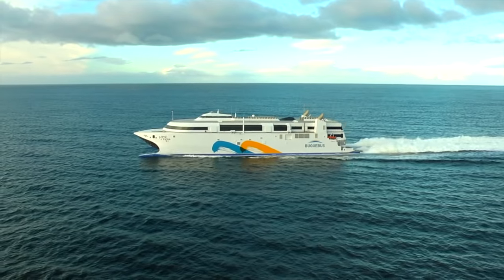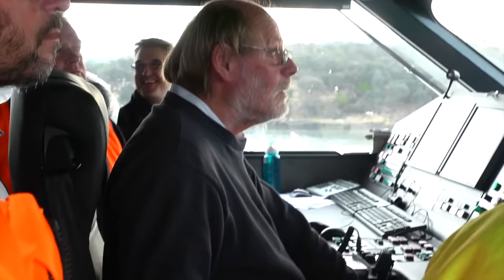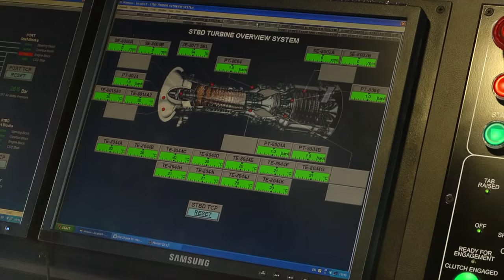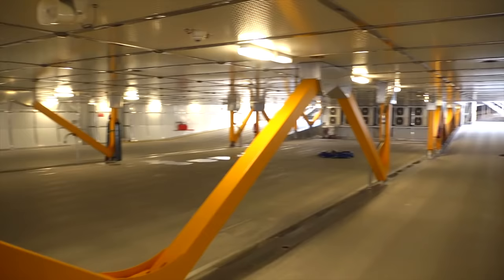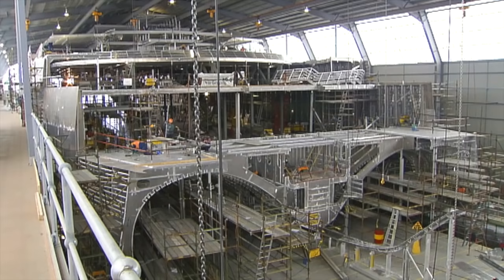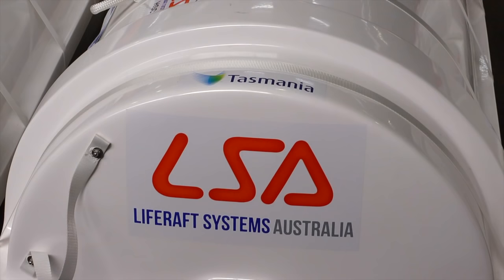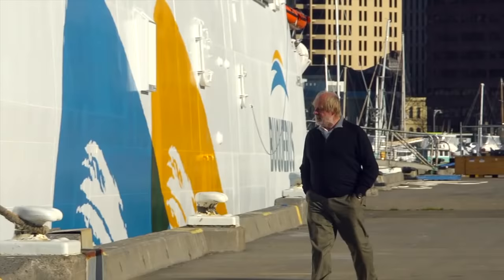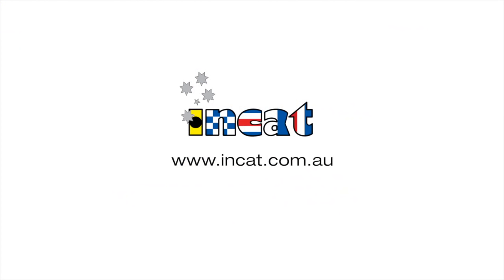World's Fastest Ship: Incat's Wave Piercing Catamaran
Built at Incat's shipyards in Hobart, Tasmania, this is the world's fastest ship. With a cargo of over 1,000 passengers and 150 cars, the 99-meter catamaran can travel at speeds of up to 58 knots or 107 km per hour. Its new owner, Buquebus Ferries, has named it 'Francisco' in honour of Argentinean-born Pope Francis.